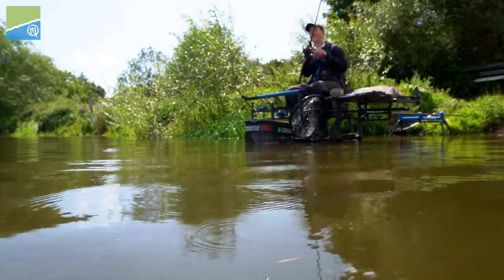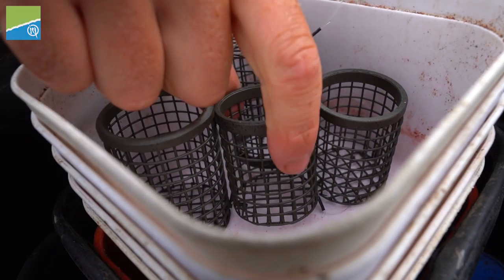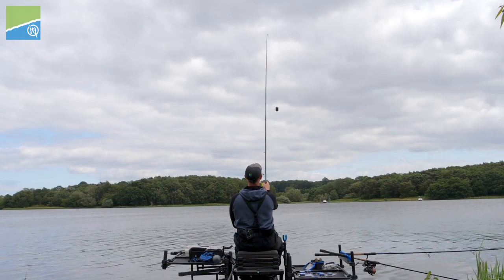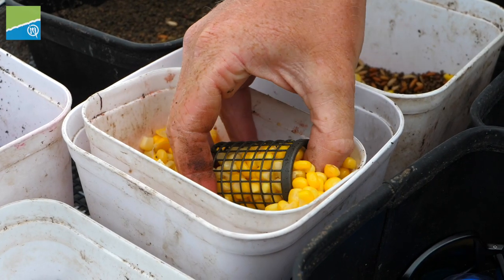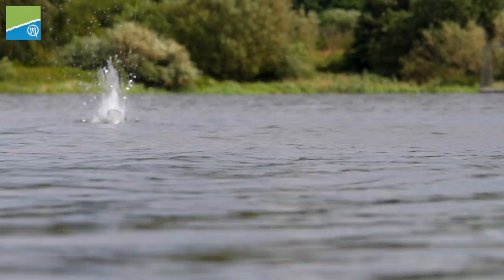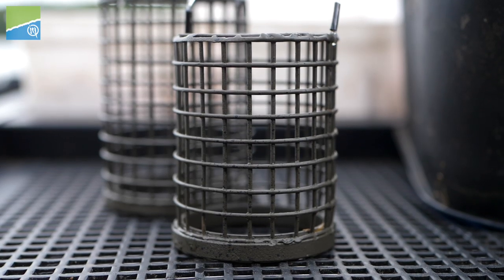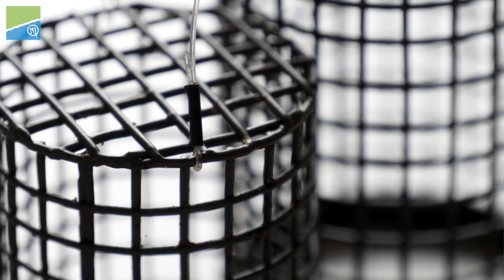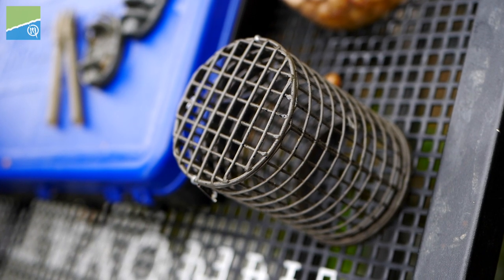BOSH IT! - WIRE BAIT UP FEEDERS!